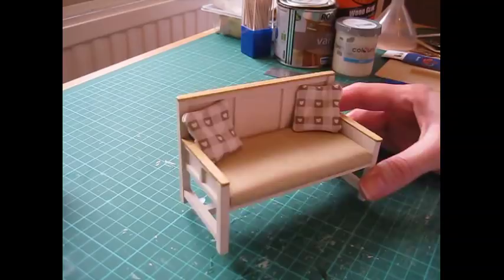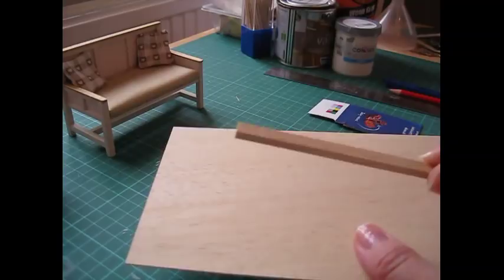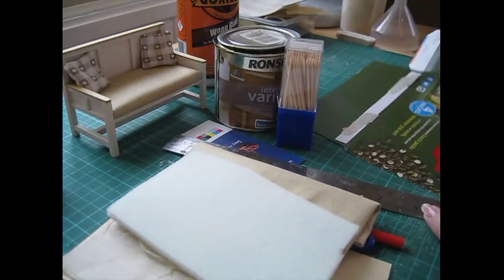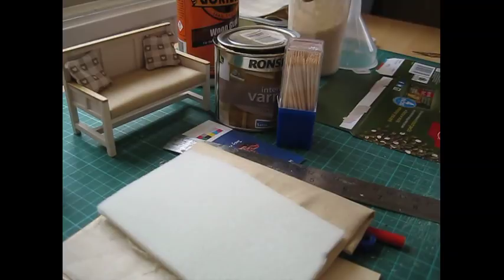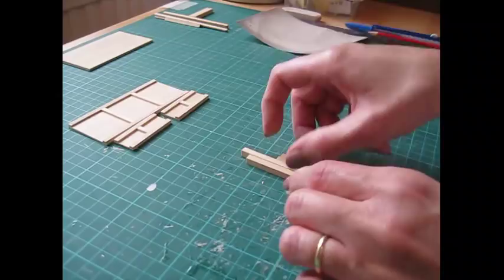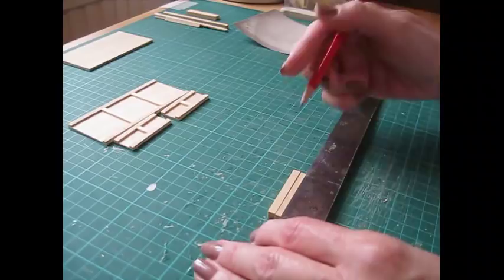1/12th Scale Sofa Tutorial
This 12th scale wooden sofa is easy to make and can be painted and upholstered to suit most dolls’ house styles.  Have fun choosing fabric designs and colours.  Add extra cushions for a really cosy look and drape a woollen blanket over the back to add an extra splash of colour.

Cutting List
1.5mm (1/16 inch) Sheet:
104 x 45mm (4 3/32 x 1 49/64 inches) – Cut 1 – BACK PANEL
104 x 4mm (4 3/32 x 5/32 inches) – Cut 2 – HORIZONTAL BACK PANEL MOULDINGS
37 x 4mm (1 29/64 x 5/32 inches) – Cut 2 – VERTICAL BACK PANEL MOULDINGS
48 x 19mm (1 57/64 x 3/4 inches) – Cut 2 – SIDES
48 x 4mm (1 57/64 x 5/32 inches) – Cut 2 – HORIZONTAL SIDE MOULDINGS
11 x 4mm (7/16 x 5/32 inches) – Cut 4 – VERTICAL SIDE MOULDINGS
116 x 5mm (4 9/16 x 13/64 inches) – Cut 1 – BACK REST
55 x 5mm (2 11/64 x 13/64 inches) – Cut 2 – ARM RESTS

2.5mm (3/32 inch) Sheet:
104 x 54.5mm (4 3/32 x 2 9/64 inches) – Cut 1 – SEAT

5 x 5mm (13/64 x 13/64 inch) Strip:
74.5mm (2 15/16 inches) – Cut 2 – BACK LEGS
48.5mm (1 29/32 inches) – Cut 2 – FRONT LEGS
48mm (1 57/64 inches) – Cut 2 – SIDE SUPPORTS
104mm (4 3/32 inches) – Cut 1 – CENTRAL SUPPORT

I hope you enjoy this project, and as always, if there’s anything you’d like to see a tutorial for, please let me know and I’ll do my best to include it.

If you enjoyed this tutorial, you may be interested in my books; 'Step by Step Dolls' House Projects in 1/12th Scale' and 'Creating Dolls' House Kitchens in 1/12th Scale', which are both available from Amazon.

UK - Step by Step

UK - Creating Kitchens

USA - Step by Step

USA - Creating Kitchens

To see more of my work, please visit my Facebook